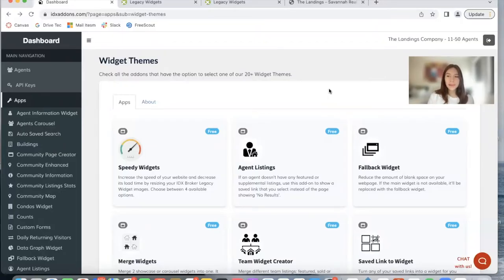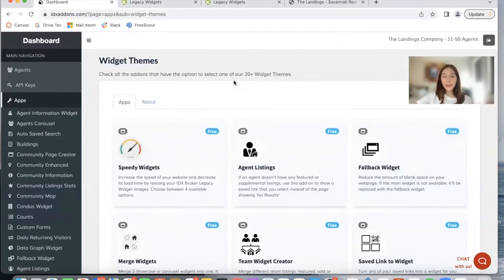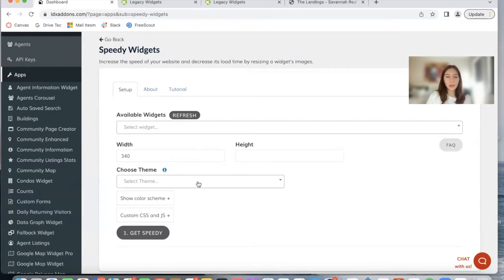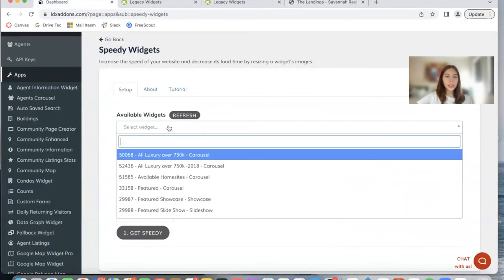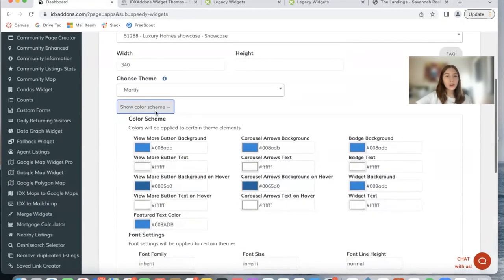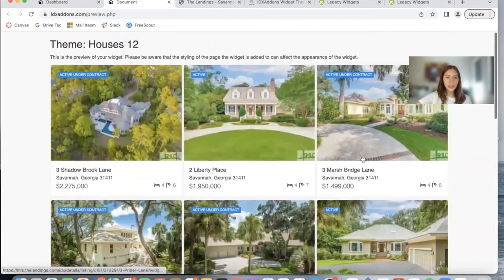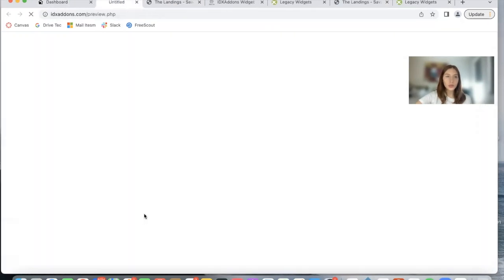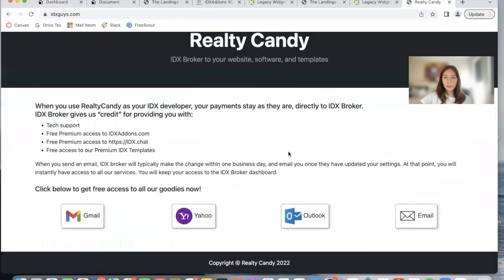6. Updated Widget Themes App. Free for IDX Broker users WIX, SquareSpace, Webflow, WordPress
Our Widget Themes app allows you to style your IDX Broker widgets. This updated version is available for various apps and allows you to choose your widget from our dropdown.  Just select a "Theme" for your widget and paste it into your site.

If you want the styling from a theme like Houzez theme, then you just select one of the styles and paste it into your site.

It is fast, and free.  This works on WordPress, WIX, SquareSpace, Duda, Webflow, Weebly, and any other platform.

This will only work with IDX Broker.  You get free access to all of the apps